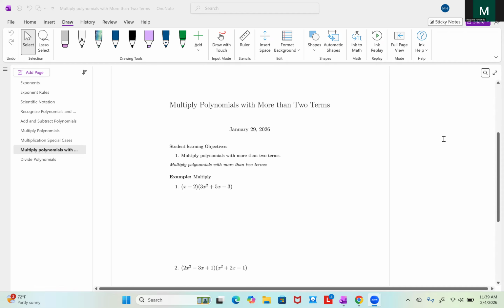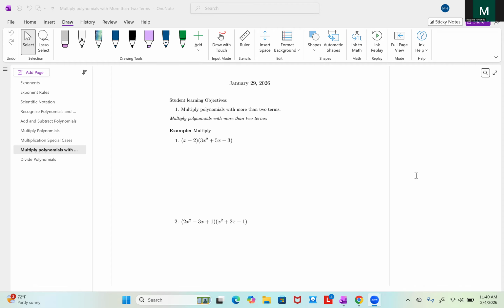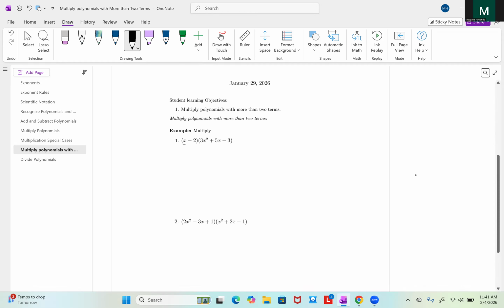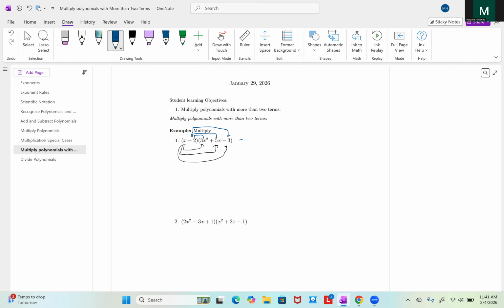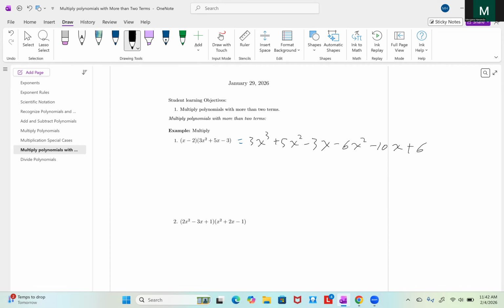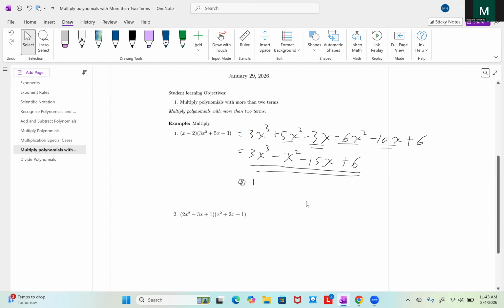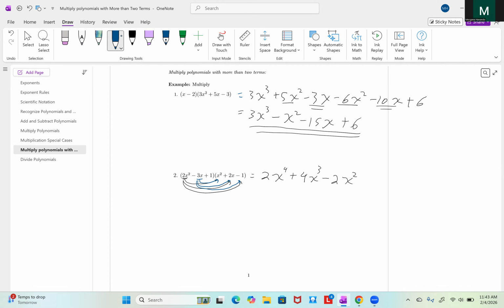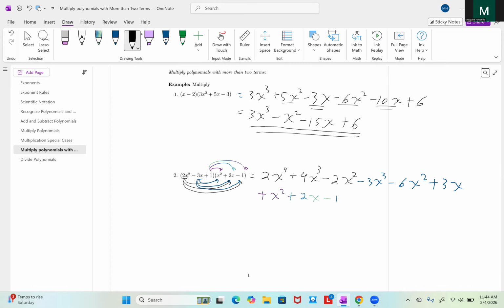Multiply Polynomials with More than Two Terms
Student learning Objectives:
1. Multiply polynomials with more than two terms.